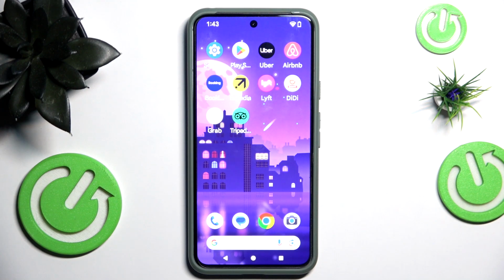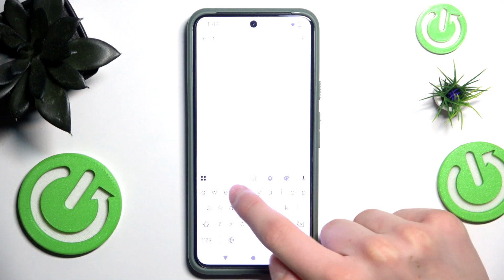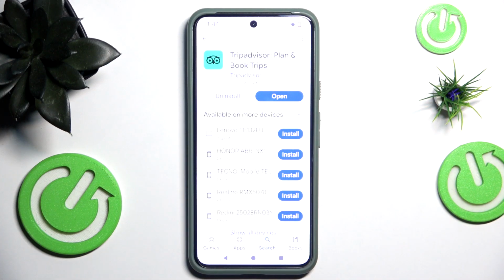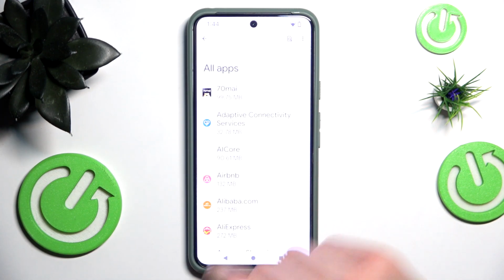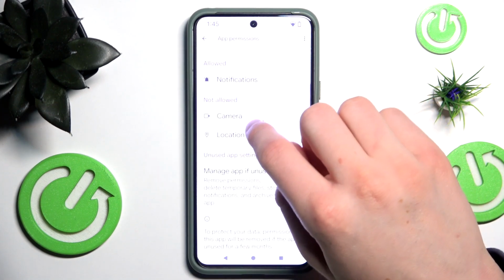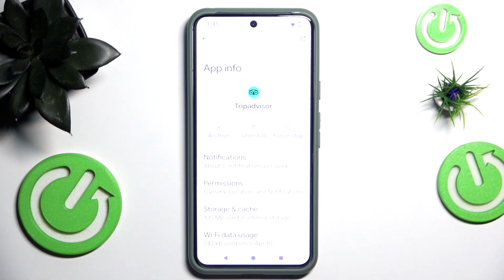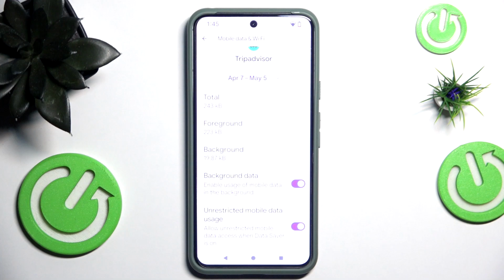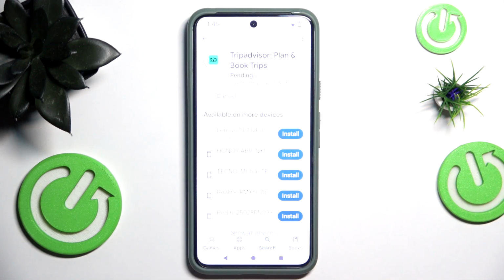GOOGLE Pixel 8 – How to Fix TripAdvisor App Issues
If you're having problems with the TripAdvisor app on your GOOGLE Pixel 8, this video will help you solve common issues quickly and easily. We show you step-by-step how to update the TripAdvisor app, check and adjust app permissions, manage data usage, and reinstall the app if needed. Whether TripAdvisor is crashing, not loading, or not working properly on your Pixel 8, follow these simple solutions to get it running smoothly again. This guide is perfect for anyone experiencing errors or glitches with TripAdvisor on their GOOGLE Pixel 8 smartphone.

How to fix TripAdvisor app issues on GOOGLE Pixel 8?
How to update TripAdvisor app on GOOGLE Pixel 8?
How to reinstall TripAdvisor app on GOOGLE Pixel 8?

0:00 Introduction
0:10 Check for TripAdvisor app updates in Play Store
0:28 Adjust TripAdvisor app permissions in settings
0:53 Manage Wi-Fi and data usage for TripAdvisor
1:10 Uninstall and reinstall TripAdvisor app
1:25 Final tips and outro